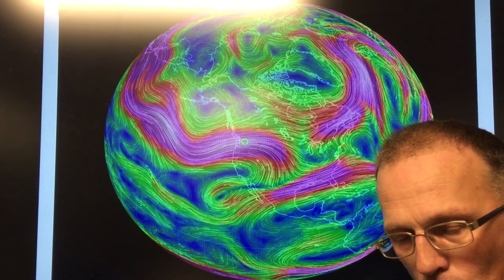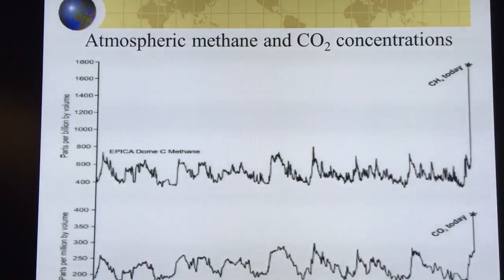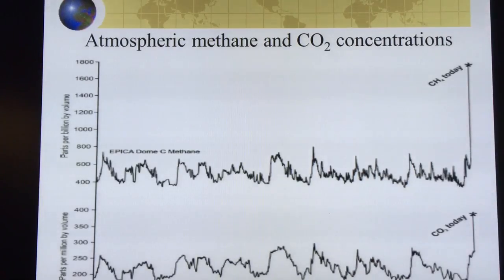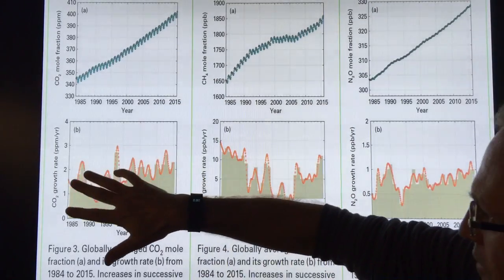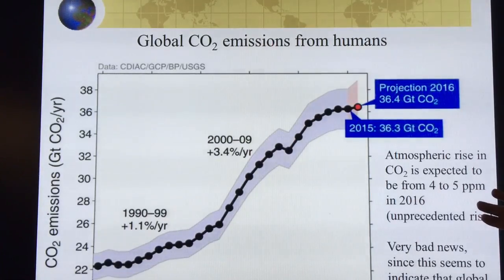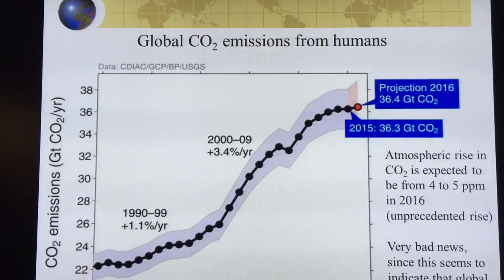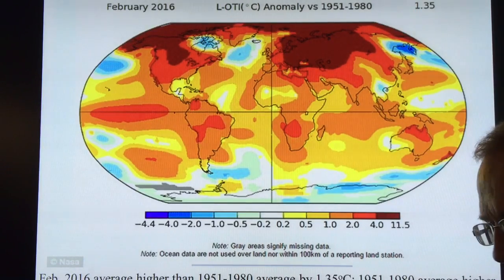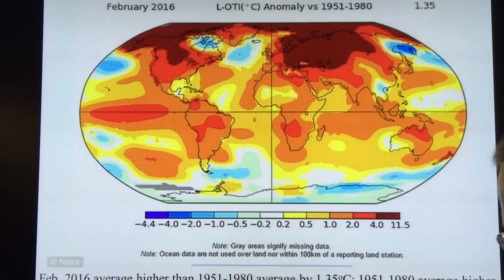Rapid Climate Change & Impacts for Environmental Assessment: Part 2 of 6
In this series of 6 videos I discuss how climate change has worsened greatly in 2016, and what we can expect in the next few years. I try to bring the wrenching global changes to the local level and give individual viewers tools to examine how their own regions, cities, and livelihoods may be impacted. Whatever we do, in our work and leisure and in all aspects of our lives, and wherever we live, and whatever we build, we will need to consider and deal with the effects of rapid climate changes. And deploy a three legged barstool solution set to give ourselves a fighting chance for a future.